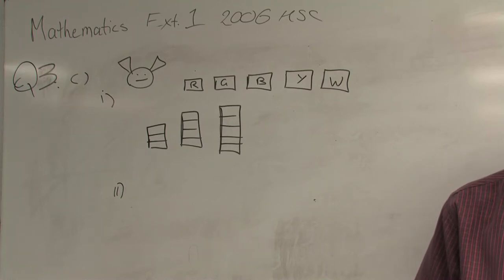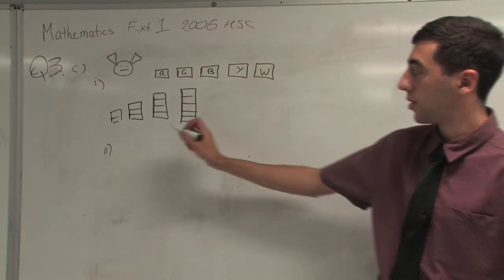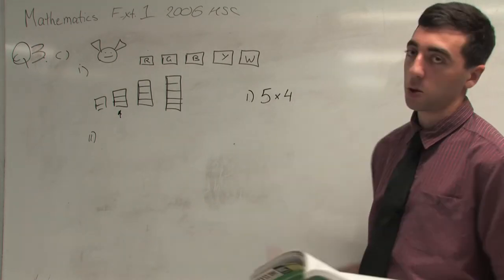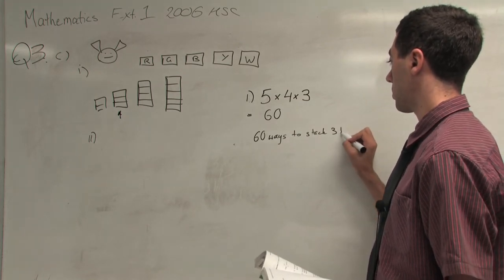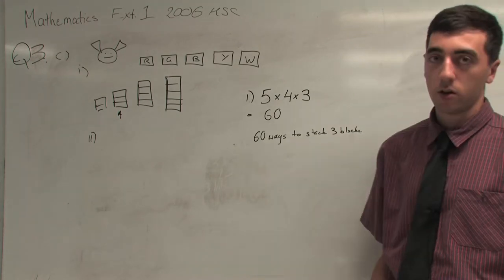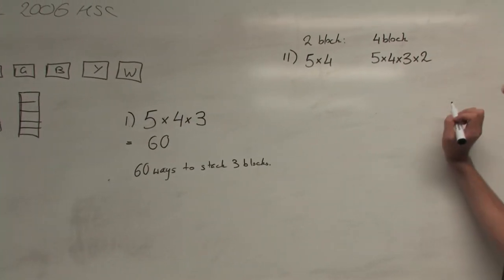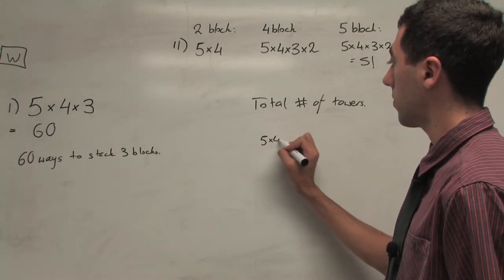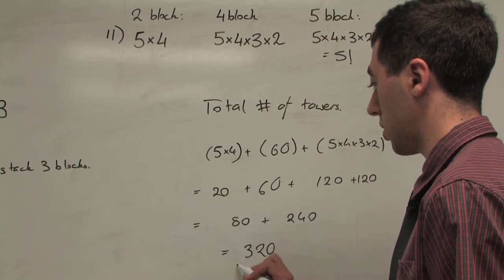HSC 3U Mathematics 2006 Q3 (c) i&ii